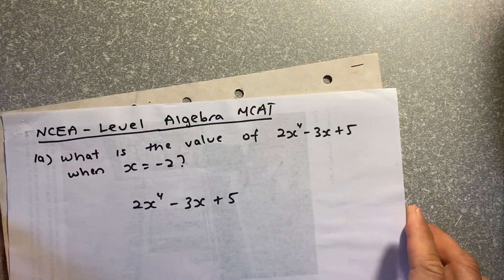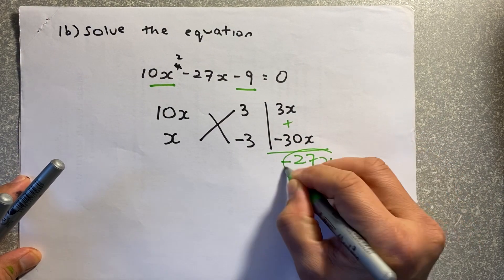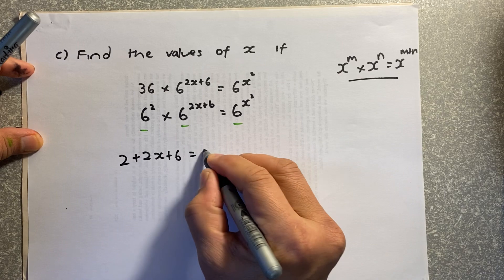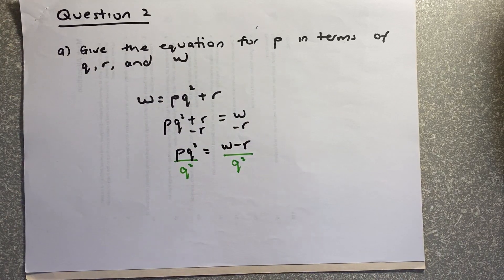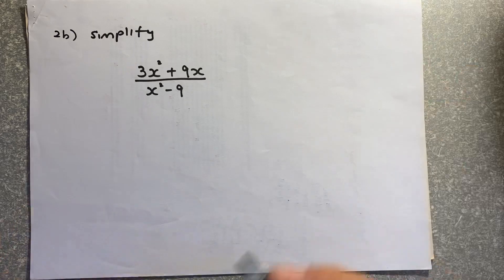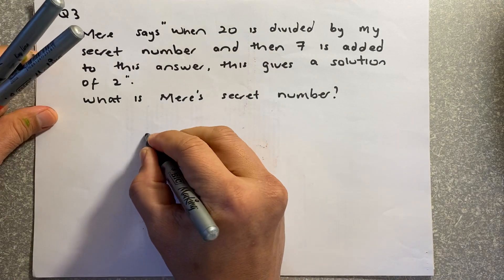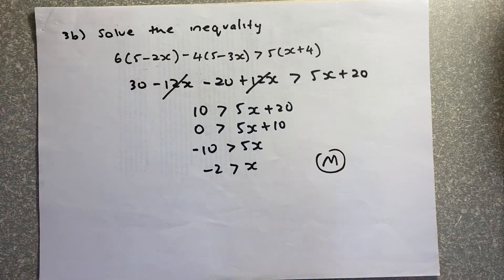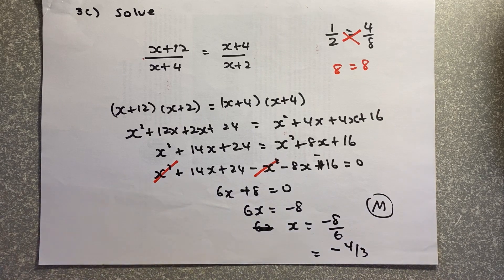How to Ace the NCEA Level 1 (Short Answers) MCAT Algebra Examination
Hi and good morning everyone. Today, Mr Ong is going to look at the 2019 NCEA MCAT Algebra examination Paper A and he will work through some of the short answer questions in the examination. Practice hard and you will be an Algebra guru one day. Please also do the 2019 Paper 2 examination and other past year examinations found on the NZQA website if you want to ace this paper. Happy learning.